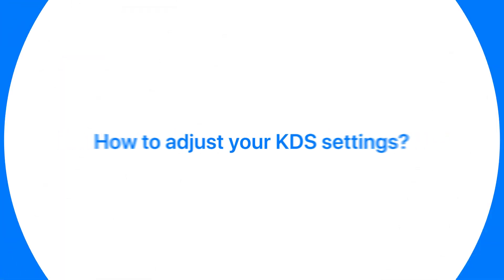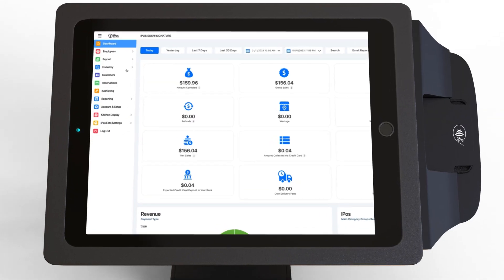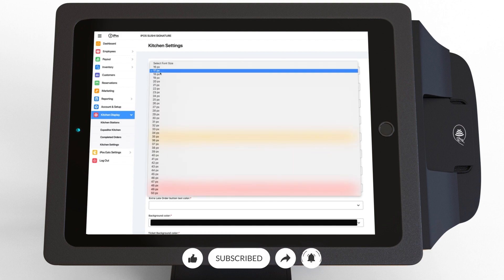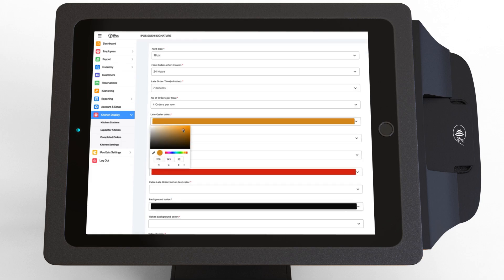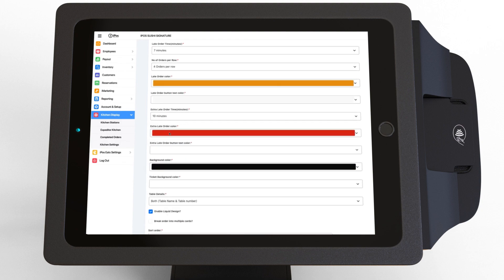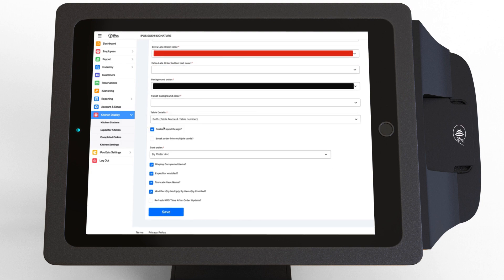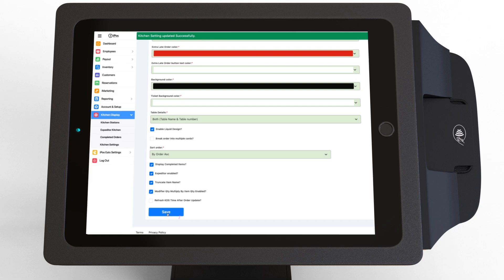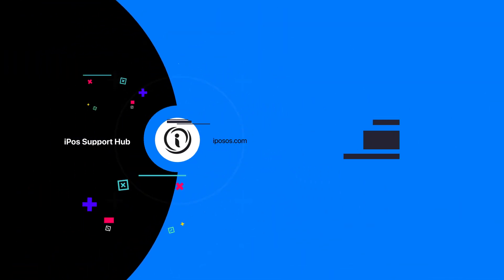How to adjust your KDS settings?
Ensure your KDS is primed for peak performance by following this video's step-by-step guidance on configuring all the impactful settings available within iPos POS. Keep your kitchen flowing smoothly!